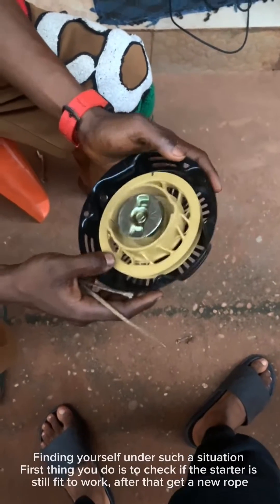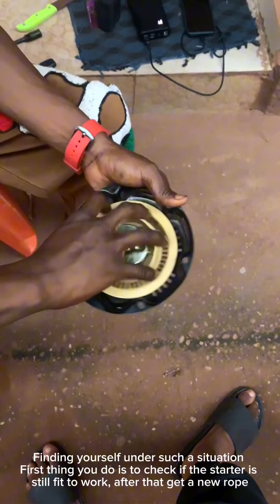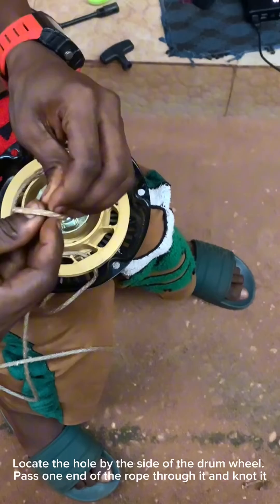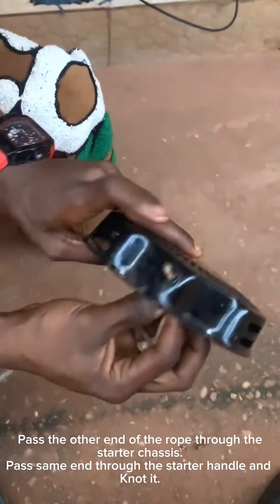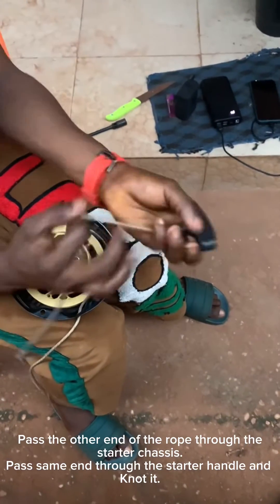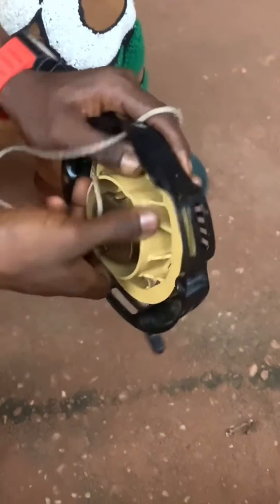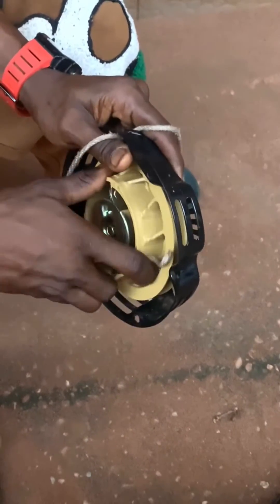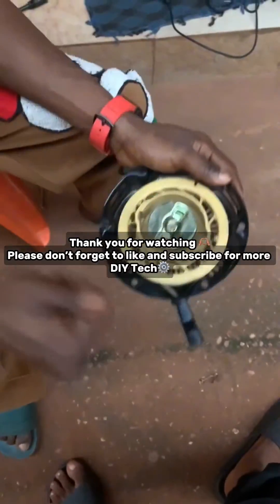Best Way To Fix Generator Pull Cord-DIY Tech For Everyone⚙️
To fix a generator starter rope, you'll need to follow these steps:

1. Access the Starter Assembly: Locate the starter assembly on your generator. This is typically found near the engine and will have a housing covering it.

2. Remove the Housing: Unscrew or unclip the housing covering the starter assembly to expose the rope and pulley mechanism inside.

3. Inspect the Rope: Check the condition of the rope. If it's frayed, broken, or tangled, it will need to be replaced.

4. Replace the Rope: If the rope needs replacing, remove the old rope from the pulley and purchase a new one of the same thickness and length. Thread the new rope through the pulley and tie a secure knot at the handle end.

5. Wind the Pulley: Turn the pulley in the same direction it would rotate when starting the generator until it becomes tight. This will preload the spring mechanism.

6. Reassemble: Once the rope is replaced or repaired, carefully reassemble the housing, ensuring all screws or clips are securely fastened.

7. Test: Give the starter rope a gentle pull to ensure it engages properly with the engine. If it does, your generator's starter rope should be fixed and ready for use.